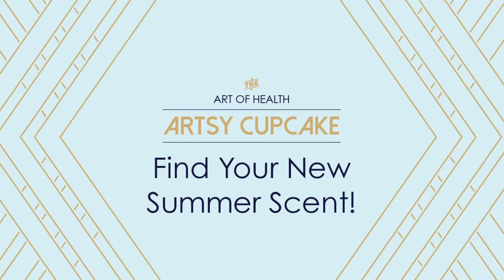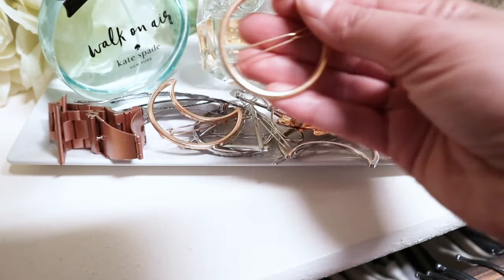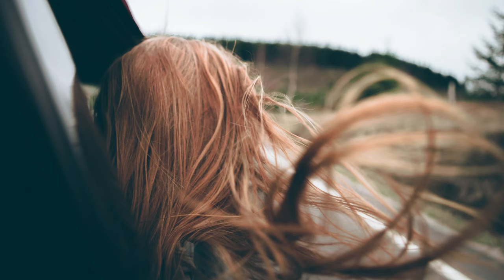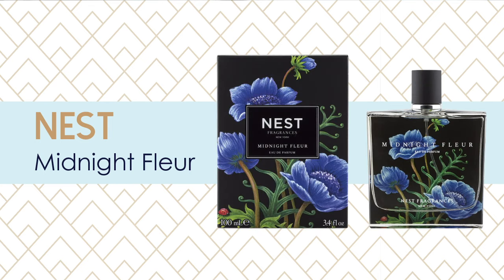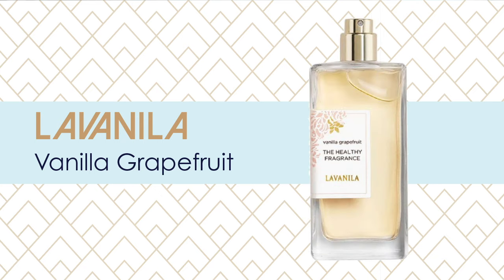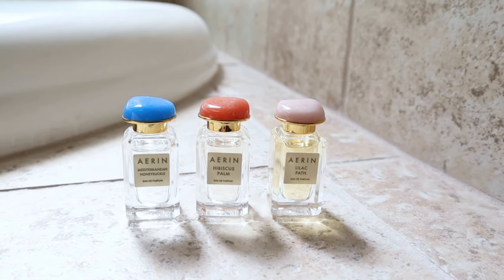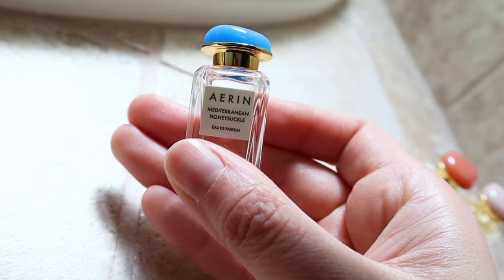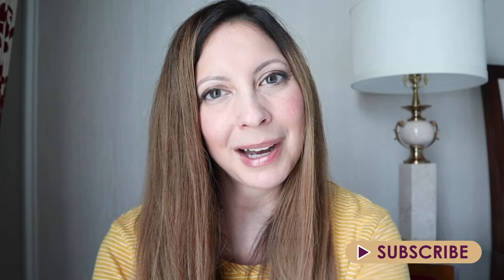Smell good ALL Summer long! ☀️ BEST female perfume in the world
Do you want to smell good all Summer long? Well, I have some of what I consider to be the best smelling perfumes of all time. These Summer fragrances all have scents that will bring you those carefree Summer vibes. I will also give you a look at how I organize my perfume collection. So, if you are wanting ideas for your fragrance storage or if you are looking for a signature summertime scent or just want some ideas for a new summer perfumes to add to your collection, then keep watching.

// ITEMS MENTIONED \\
Kate Spade
Nest Indigo
Nest Midnight Fleur
Lavanila Coconut
Lavanila Grapefruit
Pacifica Guava
Pacifica Indian Coconut

// NEW! ARTSY CUPCAKE STORE \\

//  ABOUT MARIA  \\
Do you like fashion lookbooks, healthy recipes, work/life balance tips and home decor ideas? Then Artsy Cupcake is the place for you! I created Artsy Cupcake to share my tips on the art of life, home, health and style. I'm a graphic designer, so I love bringing you inspiring and empowering tips in the most creative way possible. Artsy Cupcake is all about positive messages and building a community that shares with each other and seeks to make life the most creative it can be.